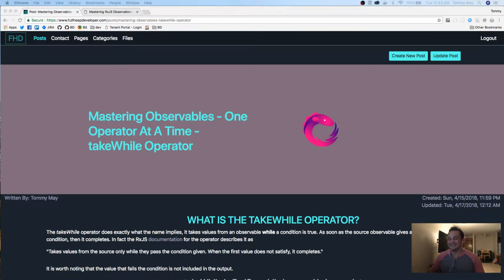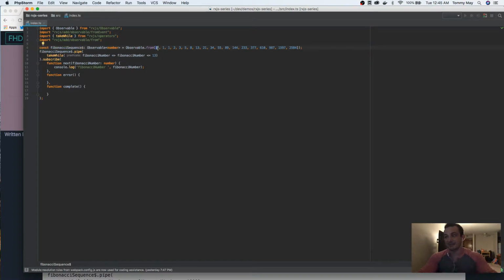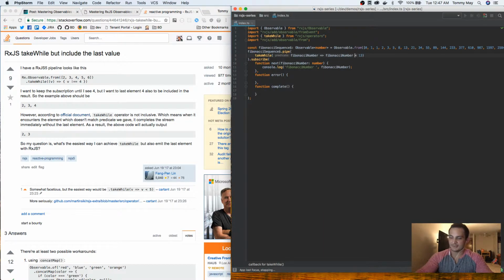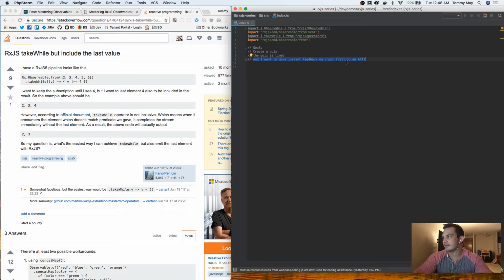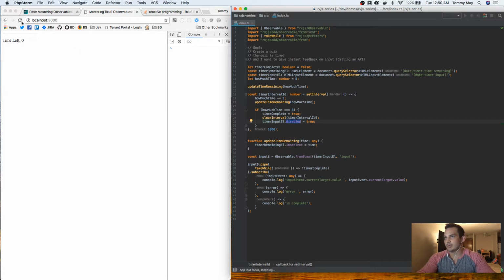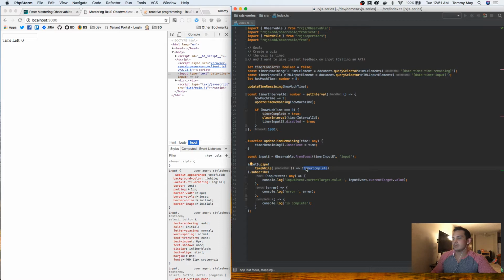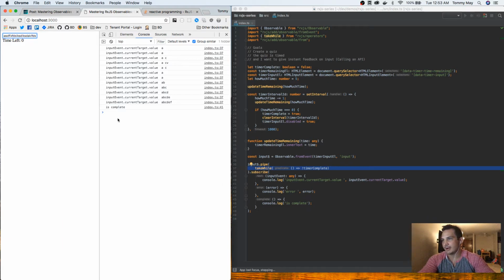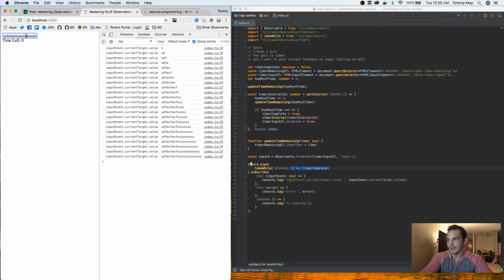Mastering Observables - One Operator At A Time - takeWhile Operator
We are going to cover what the takeWhile operator is, why it is useful, and show some code examples along the way. takeWhile this article is still free ;) Just kidding, it will always be free.